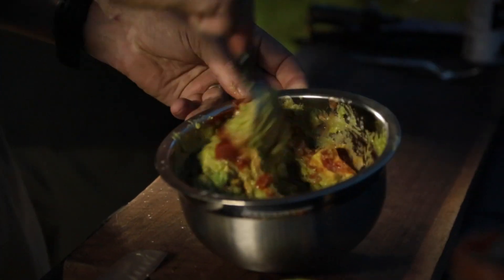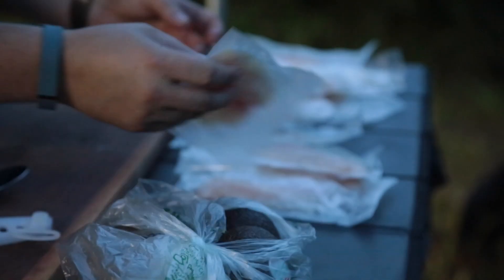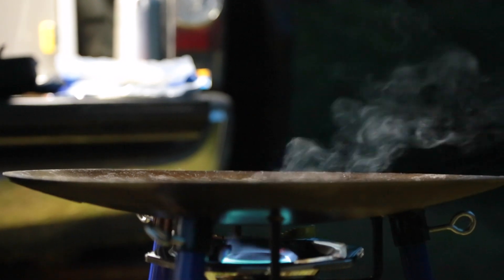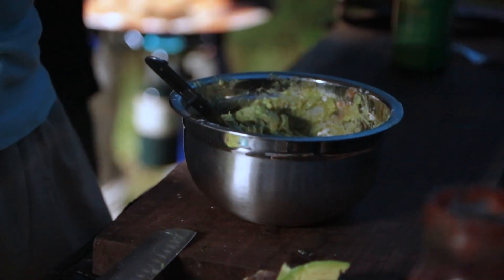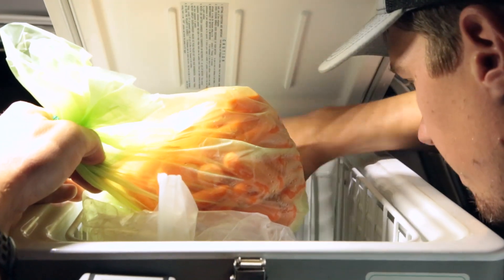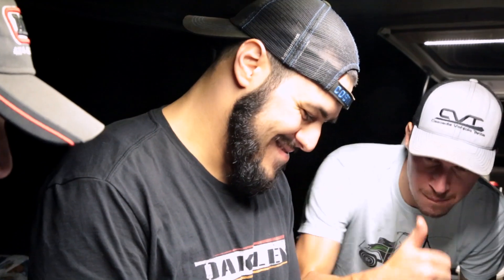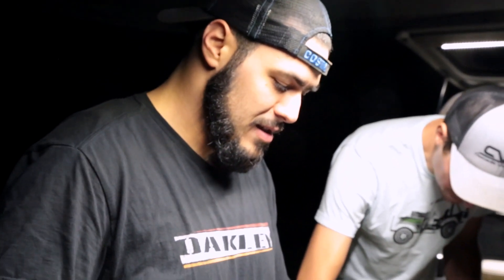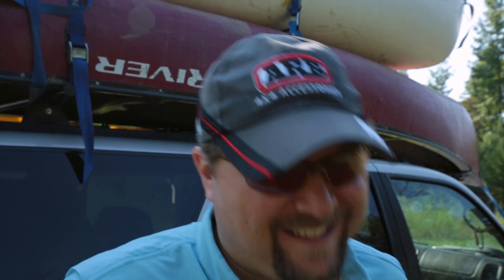S2E5: Backcountry Cooking - Field Recipes - Mountain State Overland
In this episode of Mountain State Overland, team cook Jamie brings a fish taco recipe to the trails offering a baja-style dinner in the backcountry. Cooking on a Tembo Tusk skottle makes this entree an elegant delight at your home away from home.